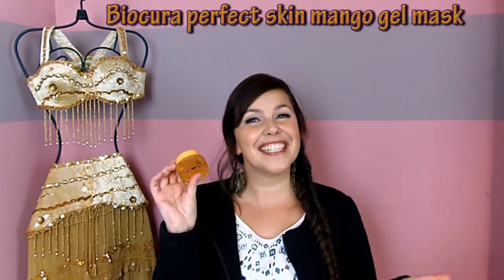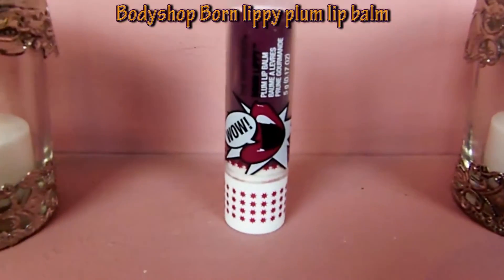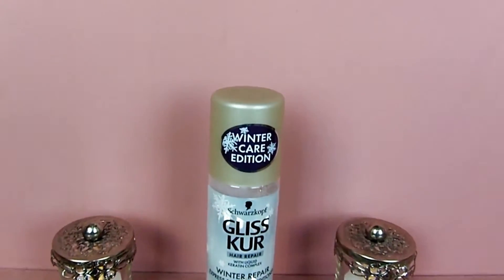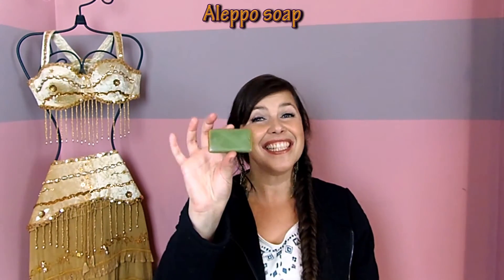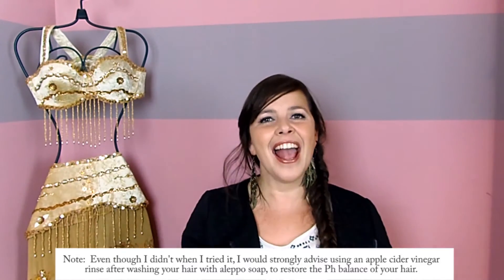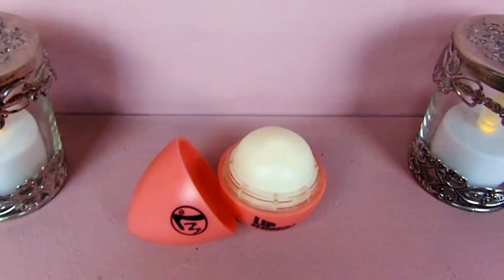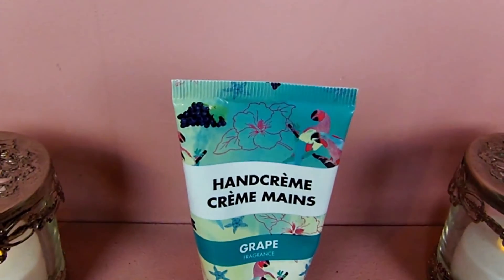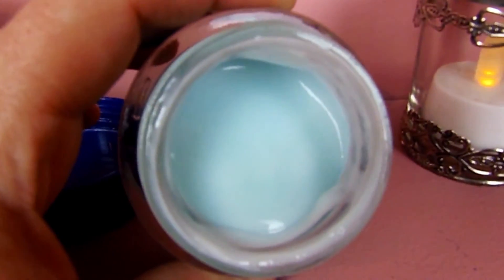My fall favorites 2016 👍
These are some of the (beauty) products I've been loving this fall!

- Biocura Visage perfect skin mango gel mask (face mask)
- Bodyshop Born lippy plum lip balm
- Gliss Kur Hair repair with liquid keratin complex Winter repair express repair conditioner Leave-in with caring repair-serum, immediate combability, anti-static & anti-drying out for hair damaged by winter influences
- Aleppo olive oil soap = Ph neutral, natural soap that can be used to wash the entire body (face and privates included), as shaving cream, to wash clothes, to remove stains out of fabrics, to wash hair, to clean your house,... Tip: If you wash your hair with it I'd strongly recommend doing an apple cider vinegar rinse afterwards to bring the Ph of the hair back to normal (Ph levels of skin and hair are different)
- W7 Lip bomb strawberry lip balm
- Kruidvat Hydro night cream